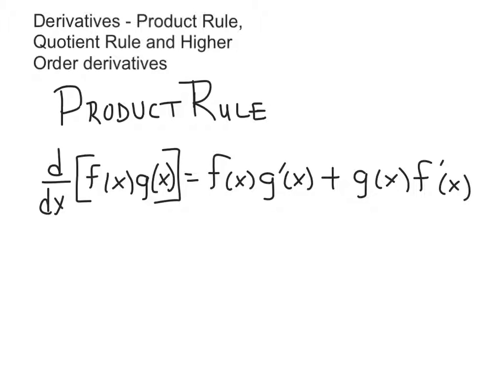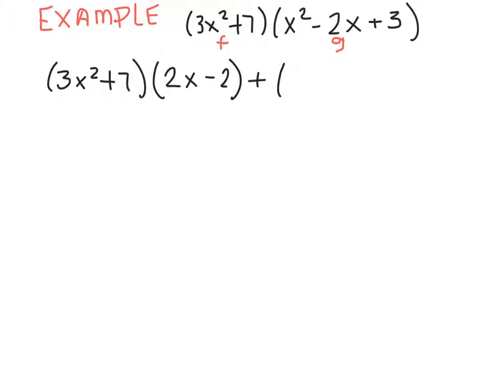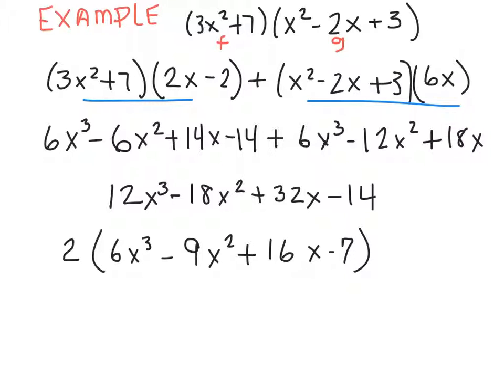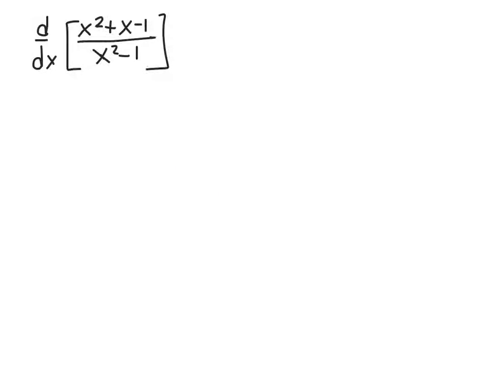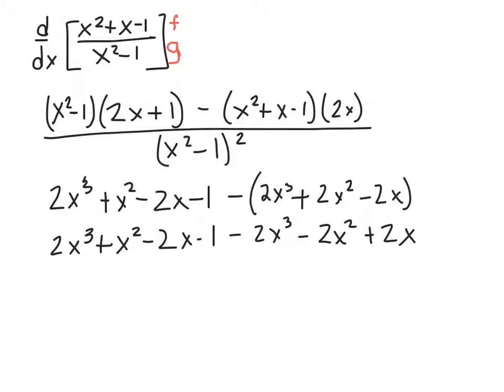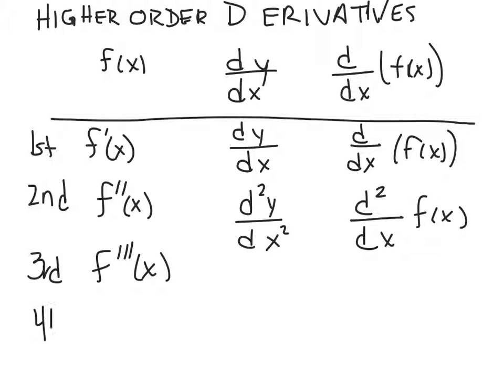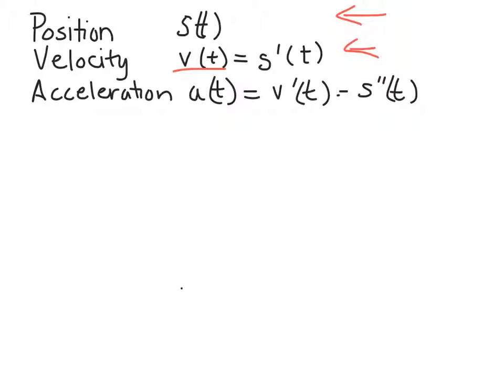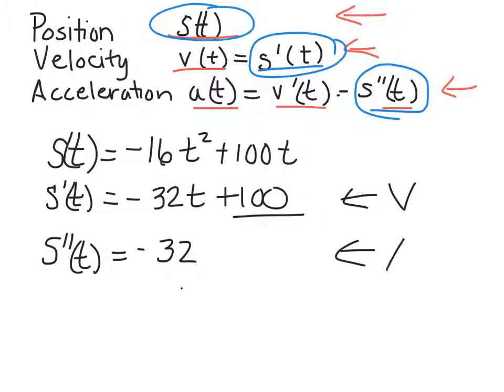derivatives - product &quotient rules